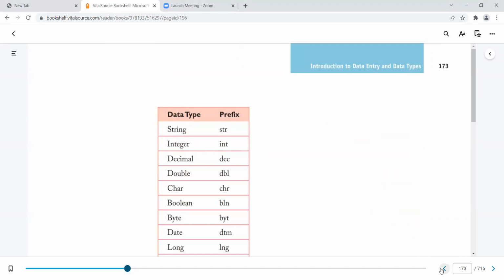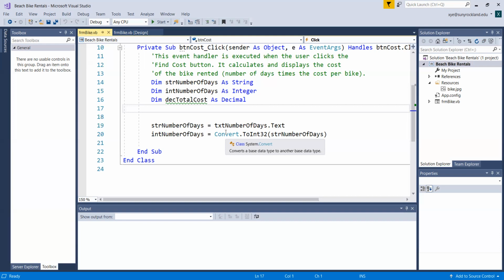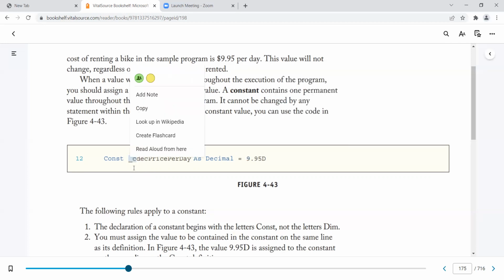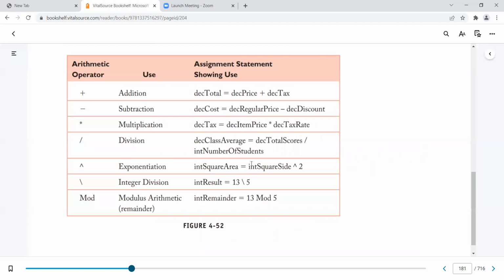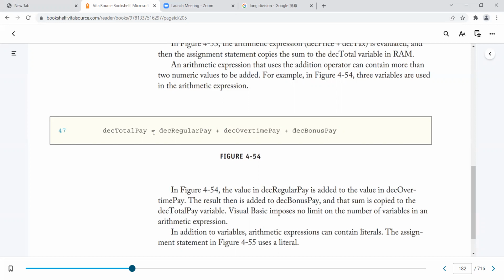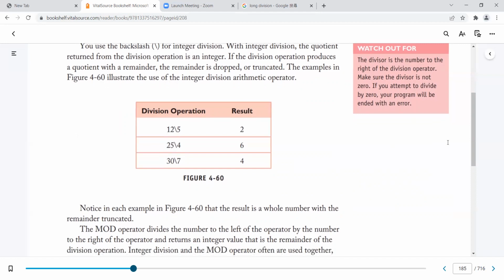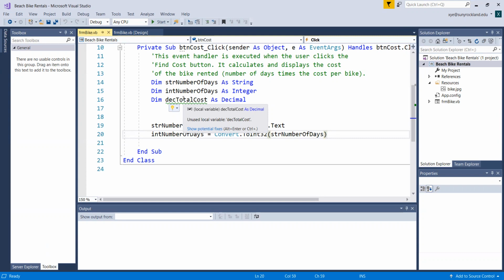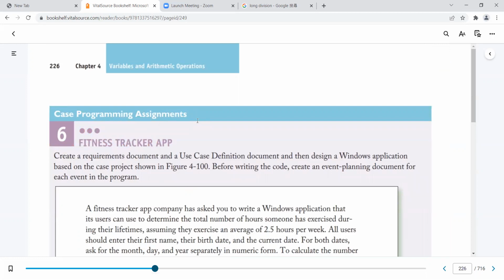Visual Basic - Part 8